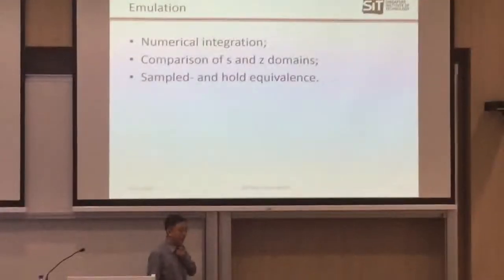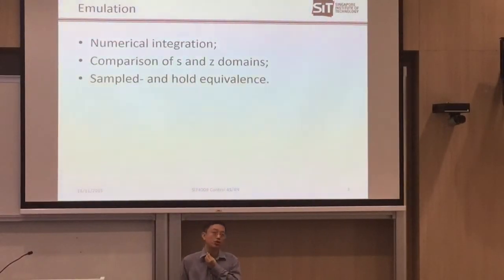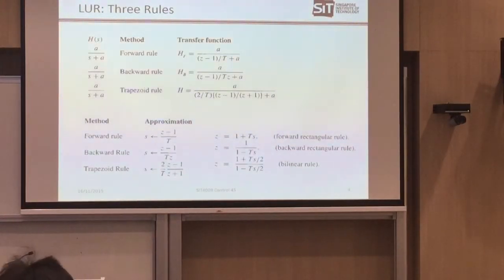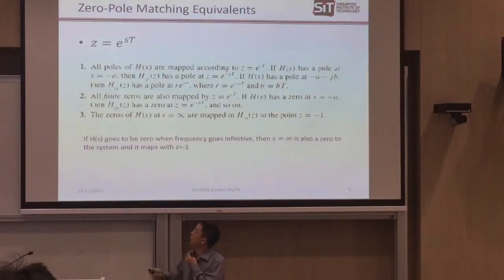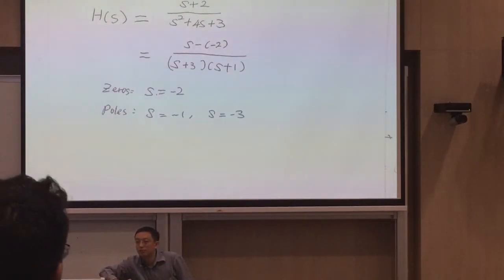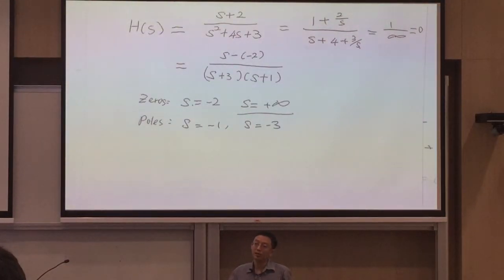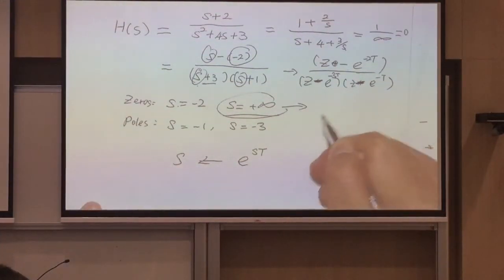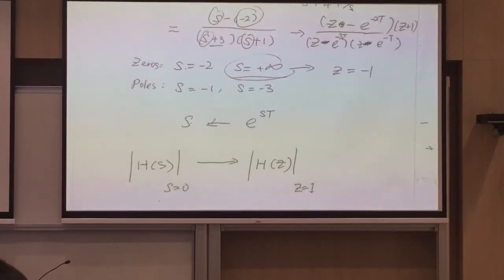Digital Controls Week9_1